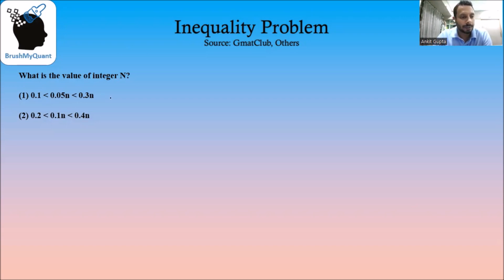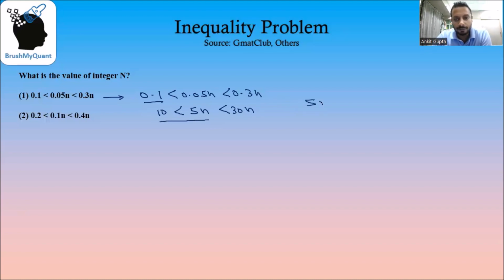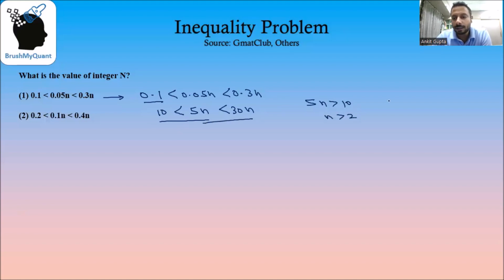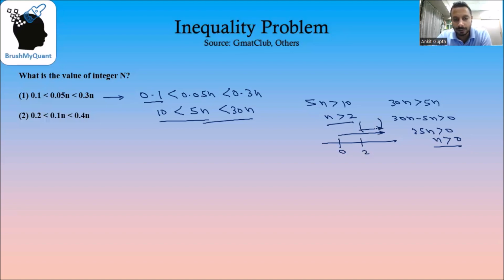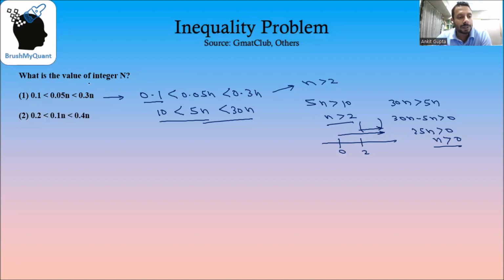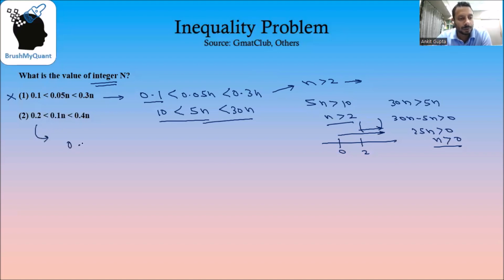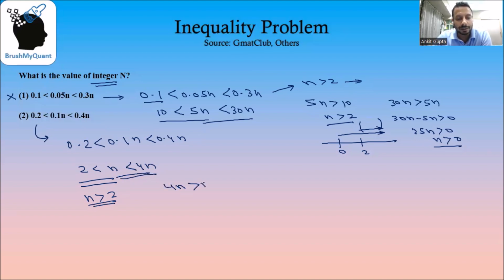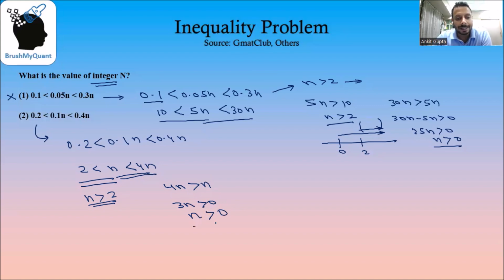Inequality Problem | Data Sufficiency | GmatClub | BrushMyQuant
Learn how to Solve Inequality Data Sufficiency problem

✨ TIMESTAMP ✨

0:28 - Problem Introduction
0:45 - Concept
1:00 - Simplification